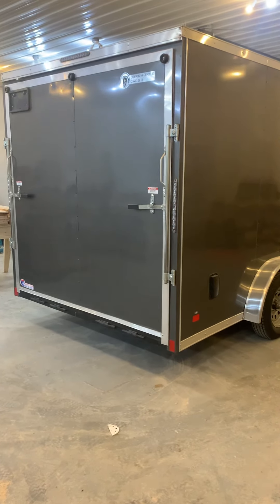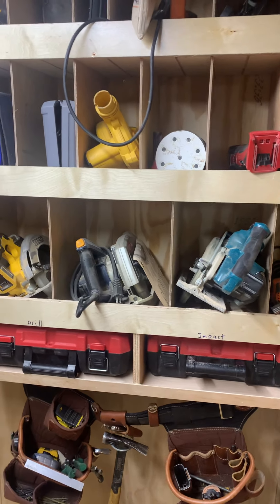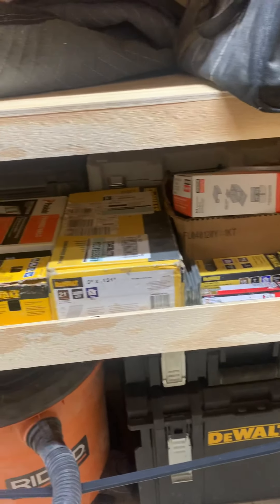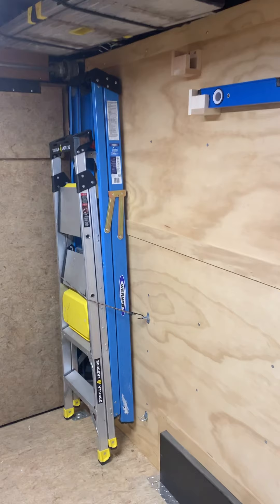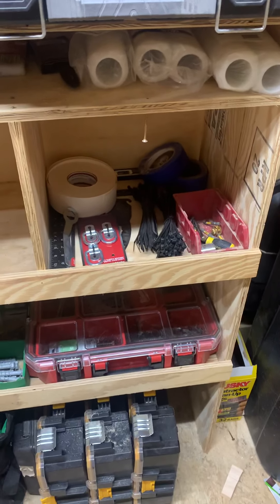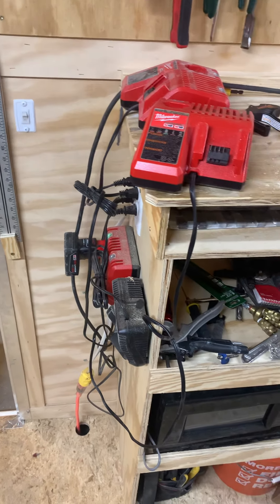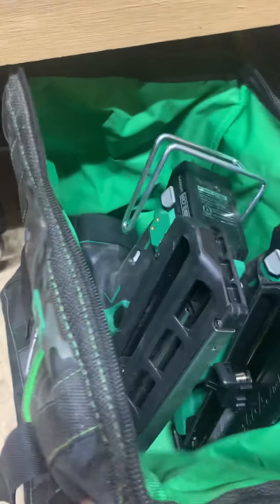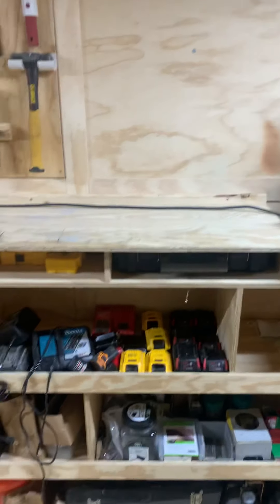7x16 Job trailer tour